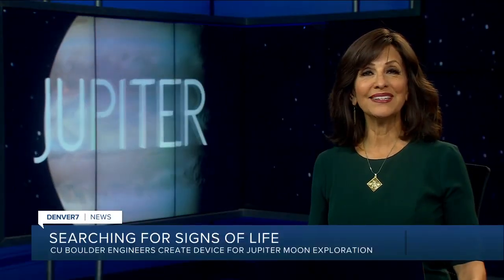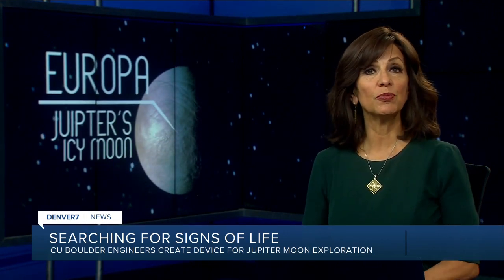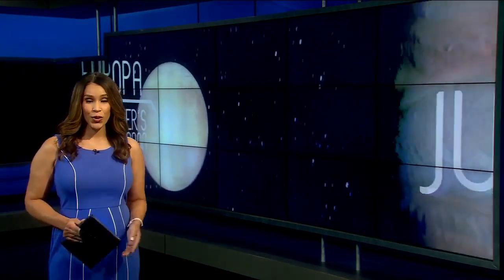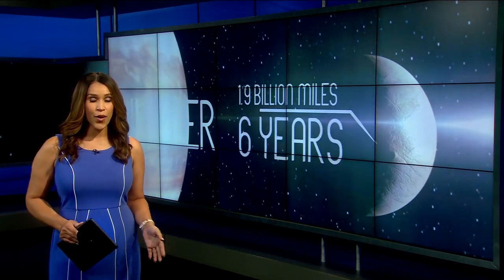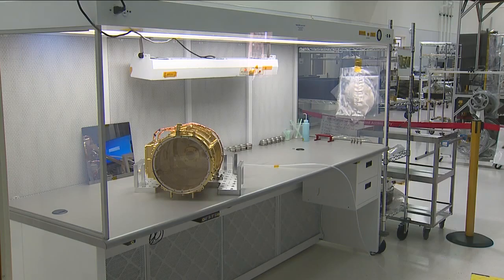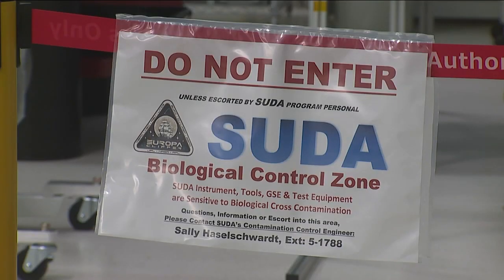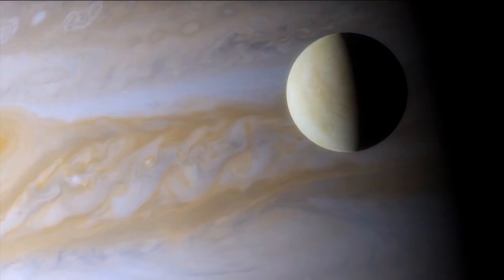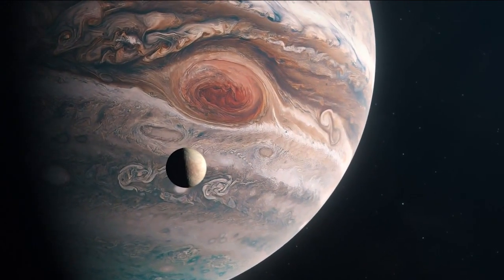CU Boulder Jupiter Probe